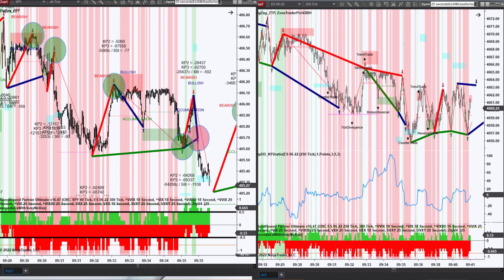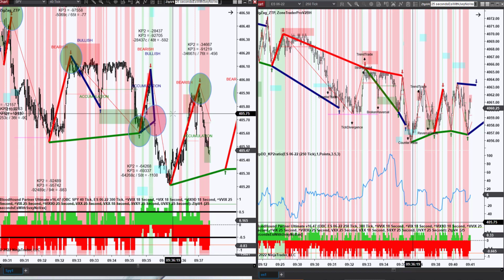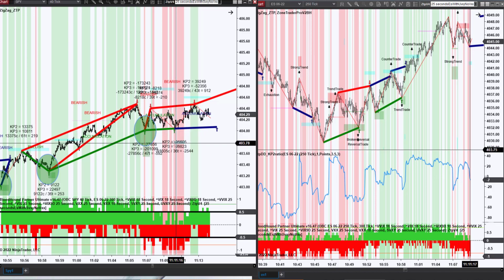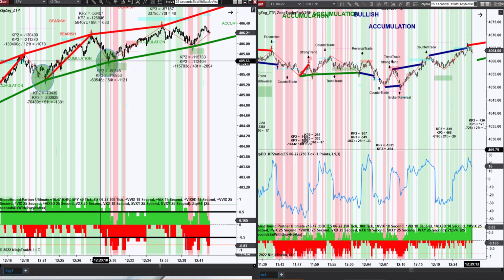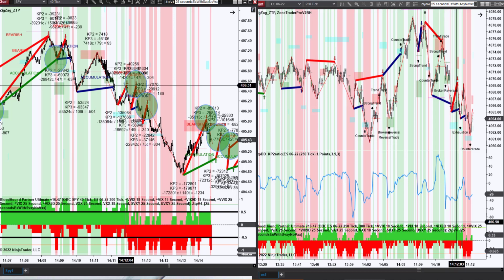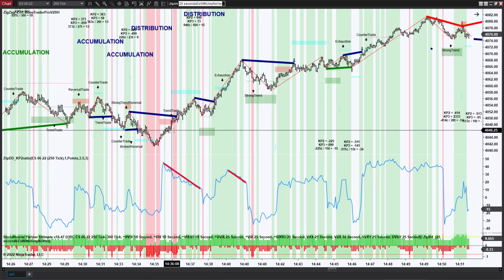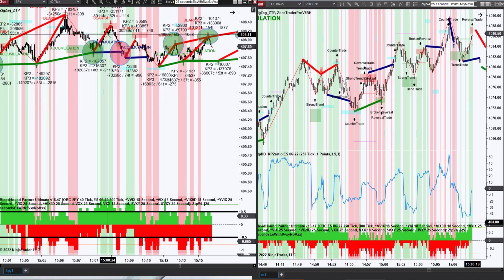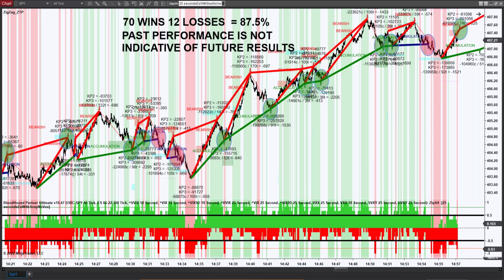Using VIX to trade ES Volatility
In this video we look at using the new ZoneTraderPro VIX template as a guide to trading the ES futures on 5/17/22.